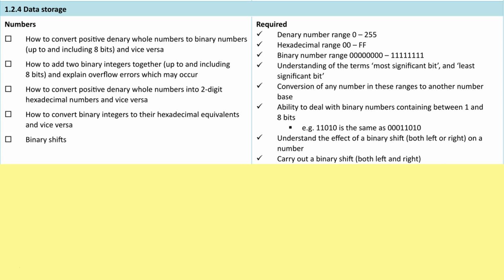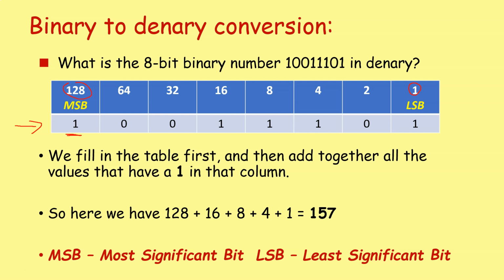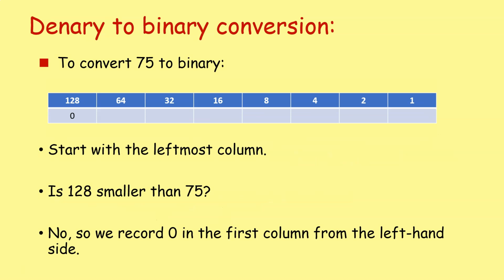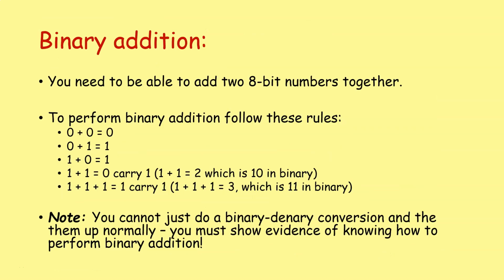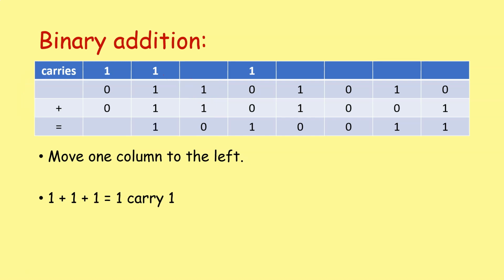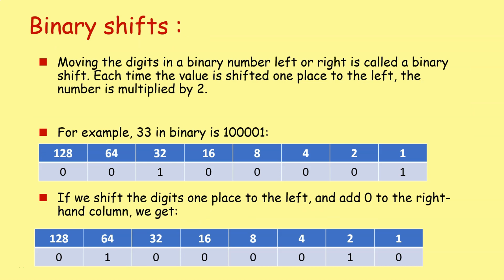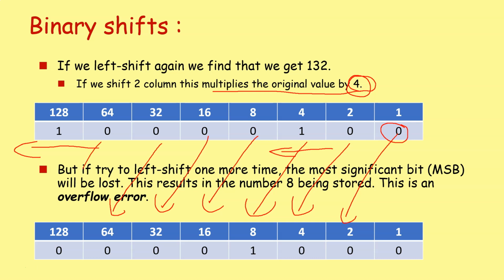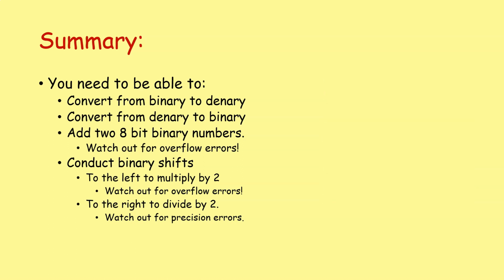OCR J277 Memory & Storage 8) Binary & Denary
Binary to denary conversion, denary to binary conversion, binary addition AND binary shifting. All in one pocket-sized video!